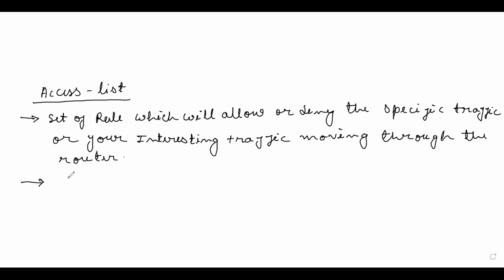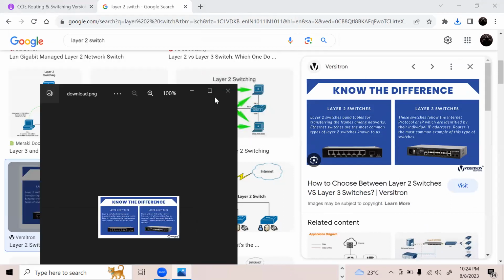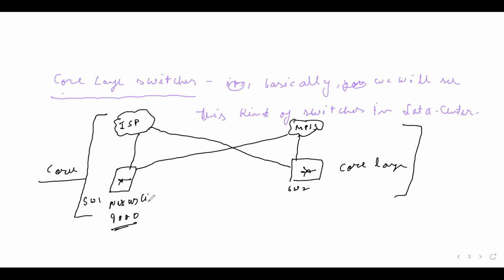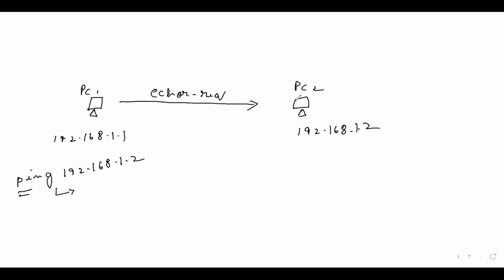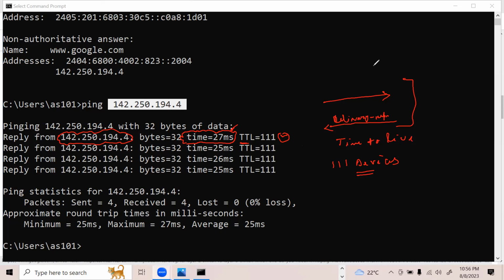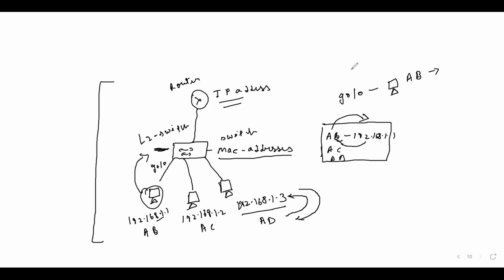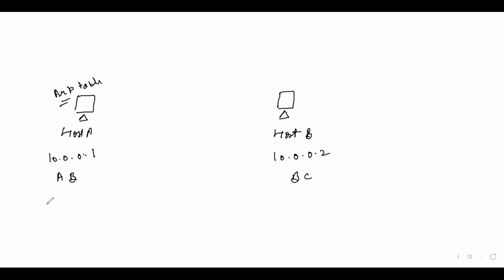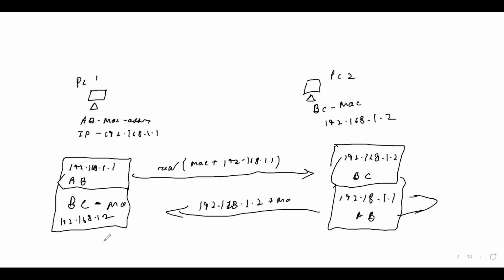access list part 1